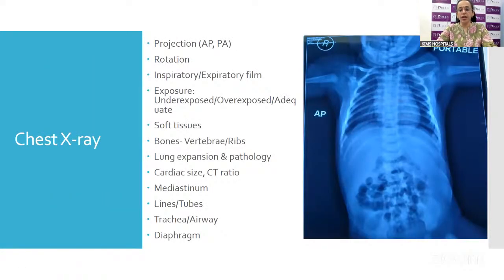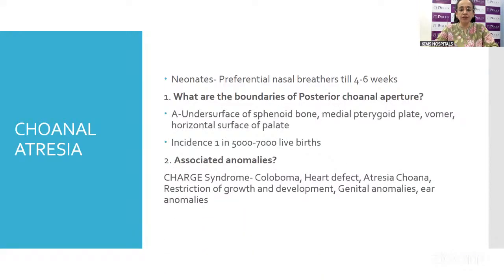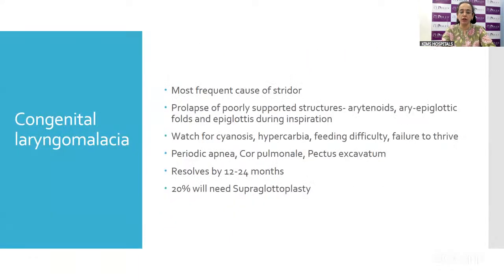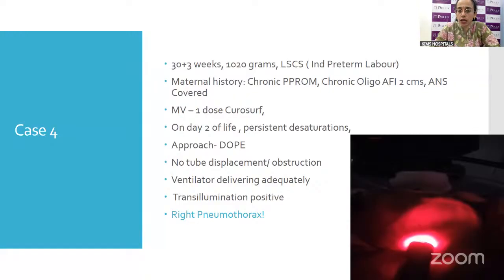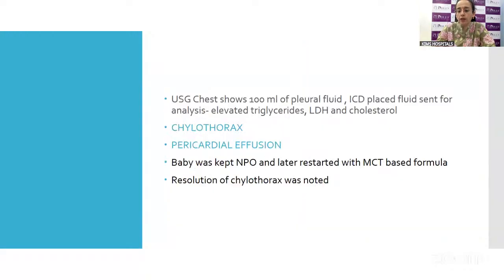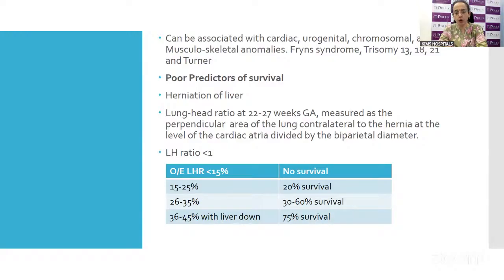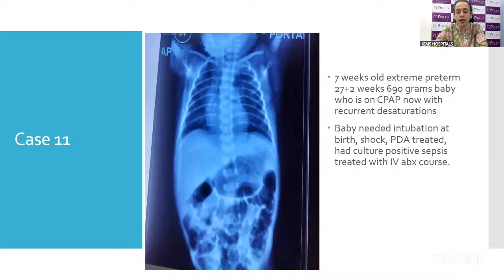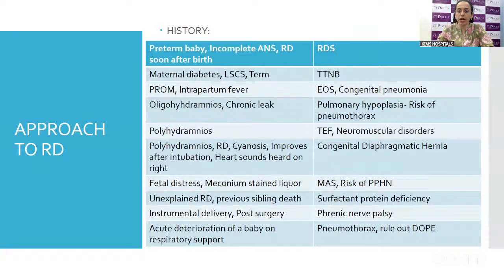Session 116: " Respiratory distress in neonates - Xray interpretation & OSCE " | KIMS Cuddles O-N-E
Topic: Respiratory distress in neonates - Xray interpretation & OSCE
Date & Time: 8th August 2025 & 2pm to 3pm
Speaker:
Dr. Aravinda Lochani T
Consultant Neonatologist and Pediatrician